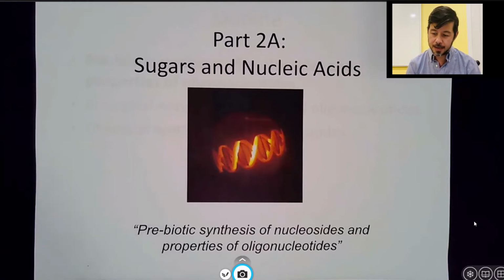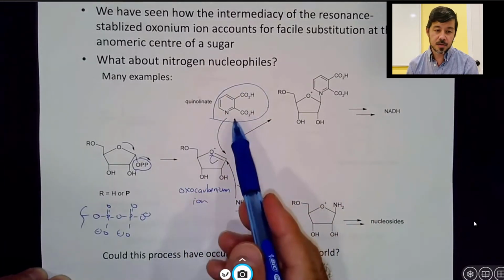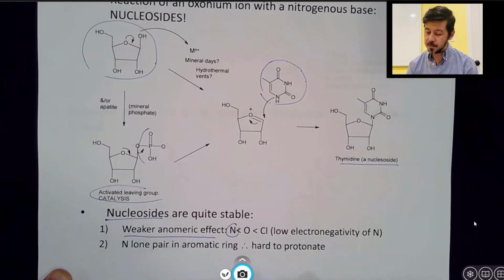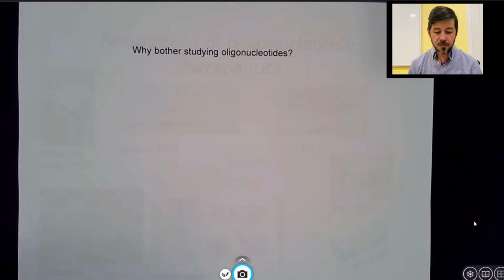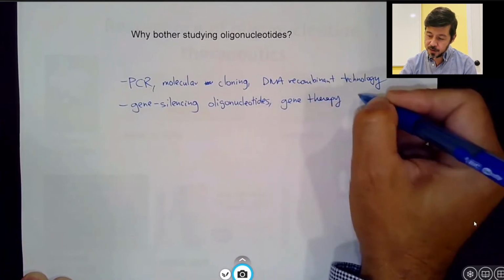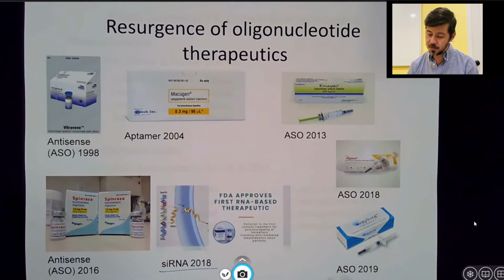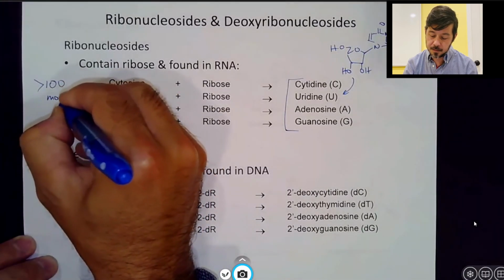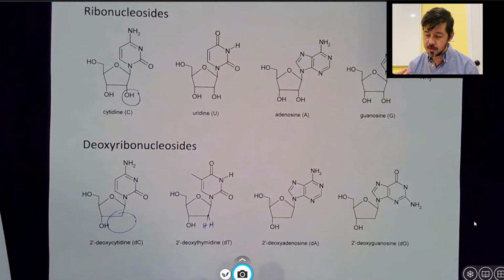CHEM 4110U: Sugars and Nucleic Acids - Part 2A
Prof. Jean-Paul Desaulniers from Ontario Tech University discusses the properties of oligonucleotides